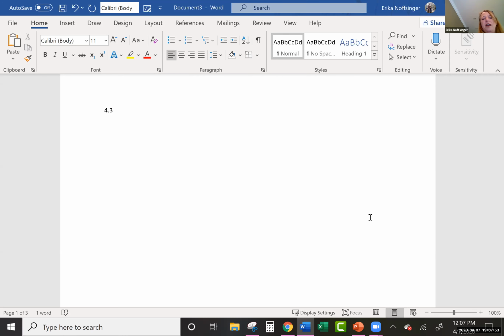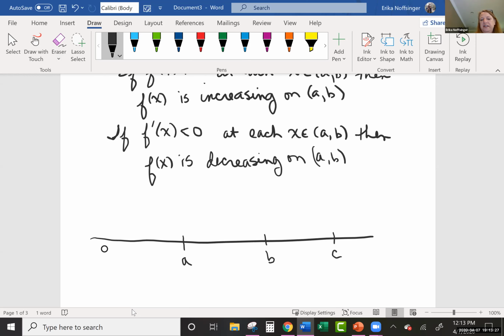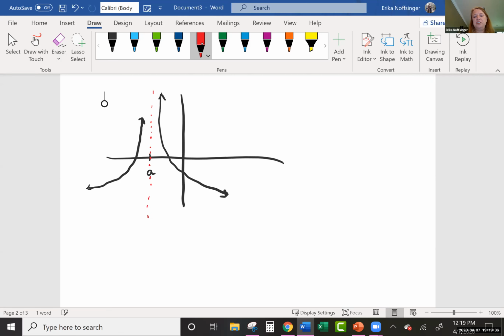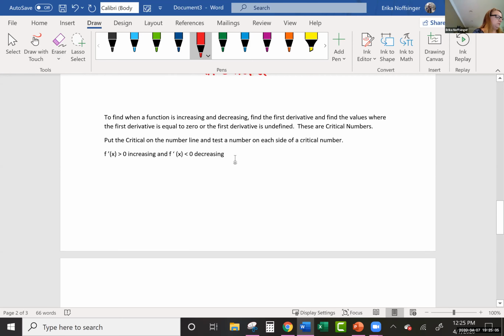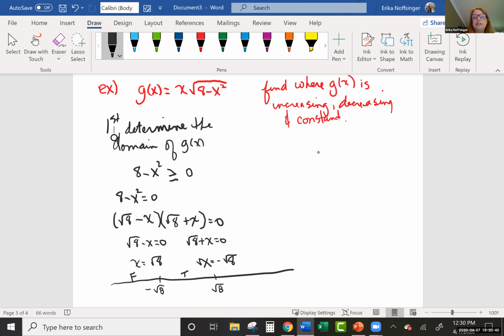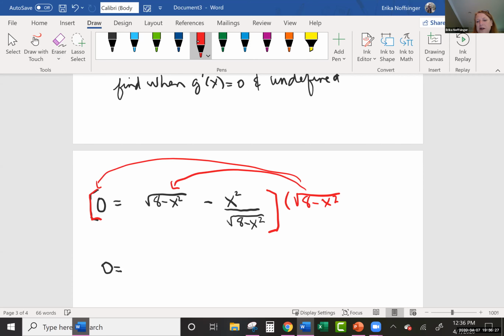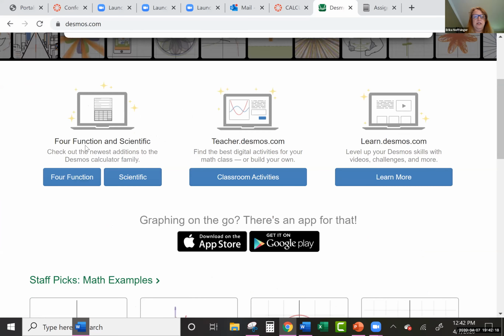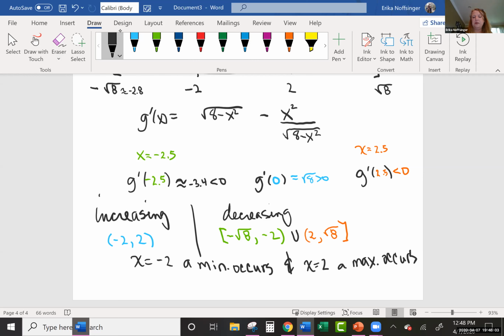Finding Where a Function is Increasing and Decreasing - Calculus Spring 2020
Finding Where a Function is Increasing and Decreasing, Using the First Derivative Test, Finding Critical Values.